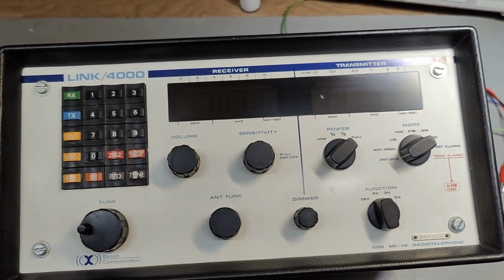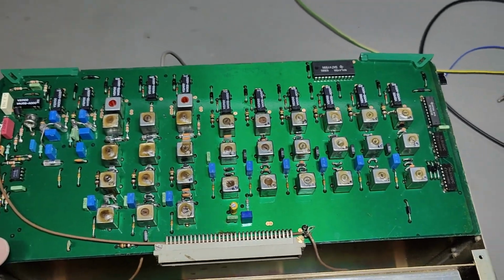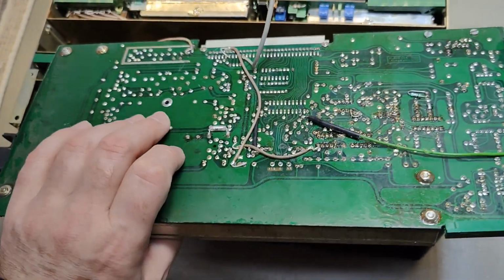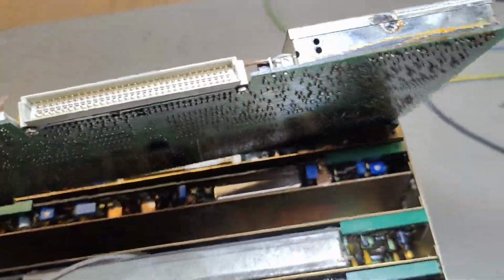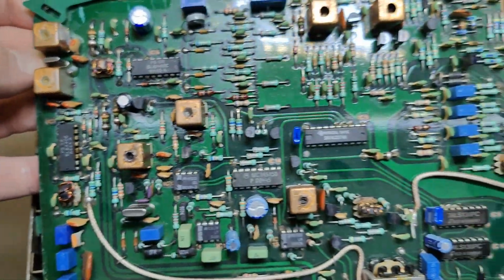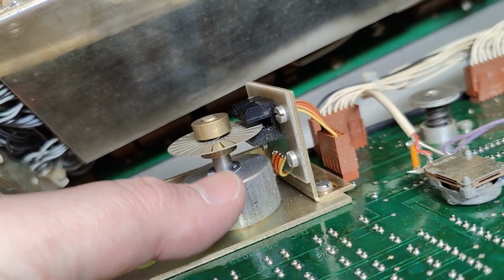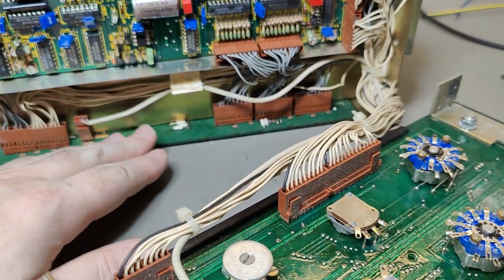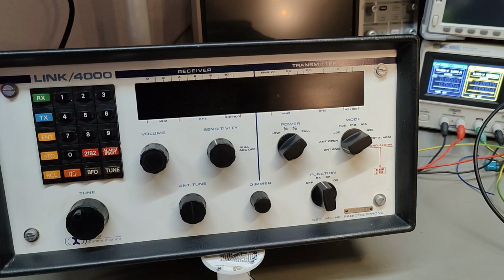Danmar RT210 LINK 4000 SSB MF HF Radiotelephone Marine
This is the Receiver and low power Transmitter unit,
the high power 400W Transmitter and DC power unit is not shown in this video,
Z80 based so i allready love it.. the best page about z80
I use auto generated subs, I go through them myself, but i am far from perfect at finding all errors, so if you find errors worth fixing, please comment (or PM) with the TIME in the video you saw the error, i will be happy to fix it. This also applies to the Danish version.